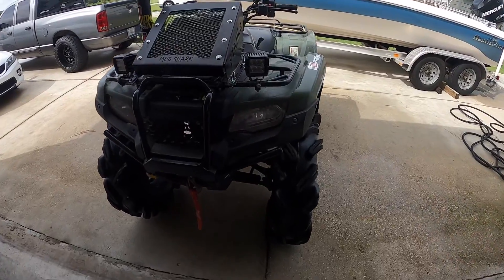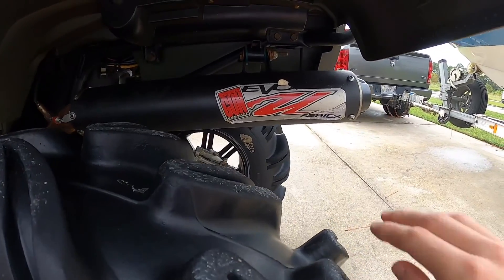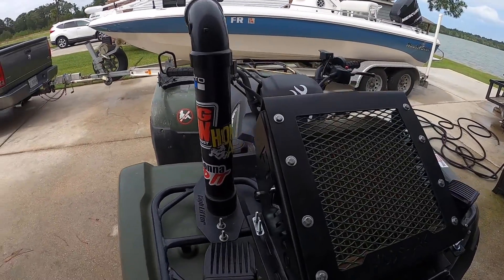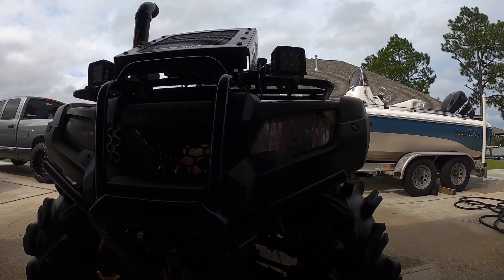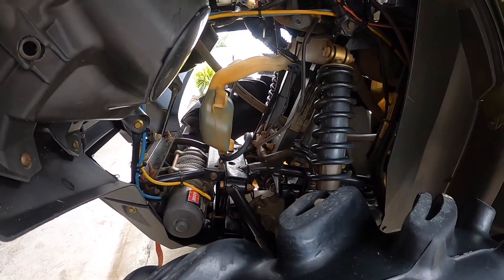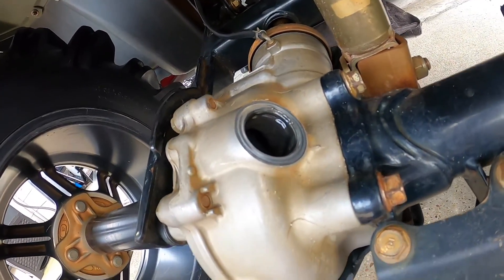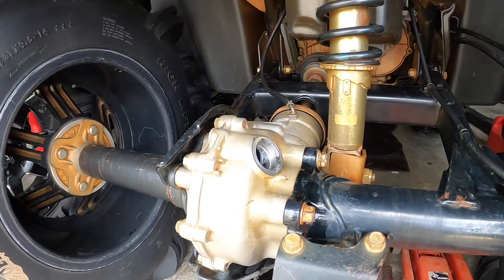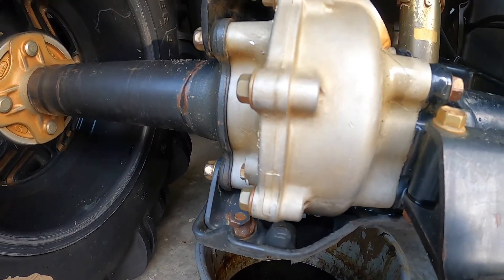UPDATE On The Honda Rancher 420! Is The Rear Differential Done?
This video is somewhat all over the place and I apologize for that lol. I go over the future of the rancher 420. I'm still on the fence about mounting the light bar on top of the radiator. I'm also thinking about painting the headlights to change it up. Also, the new setup is on its way. Leave it in the comments on what you think it is! What other kinds of videos do you all want to see? A full cleaning/detailing video will be coming out in the near future!

+ 2014 Honda Rancher 420 4x4 ES
- Modifications:
   - High Lifter Snorkel
   - High Lifter 2in Lift
   - 31" OG Outlaws
   - 35% Gear Reduction
   - Rigid Industries Lighting
   - WARN Vantage 3000lb Winch
   - Big Gun Evo U Full Exhaust
   - Big Gun Fuel Optimizer

+ Filmed on the GoPro HERO8 Black +